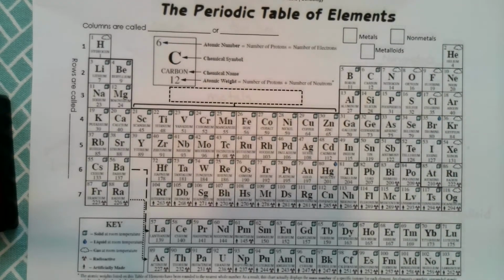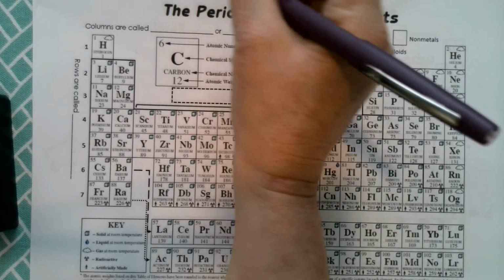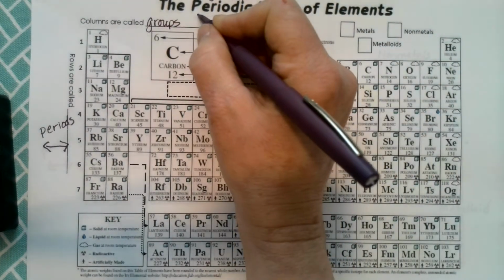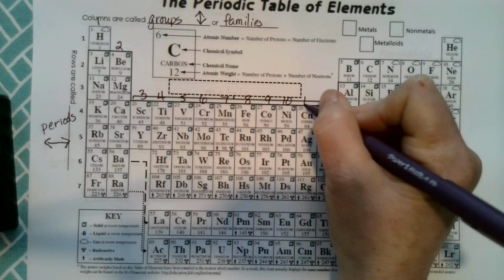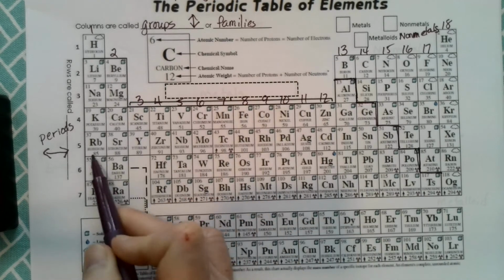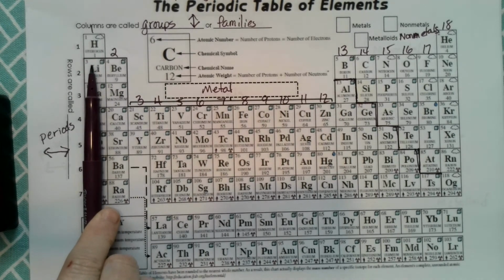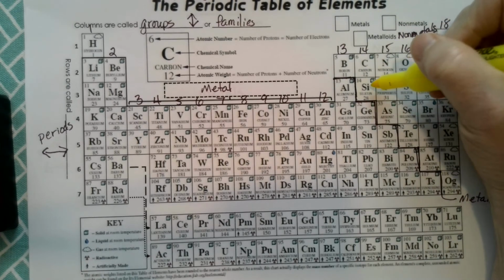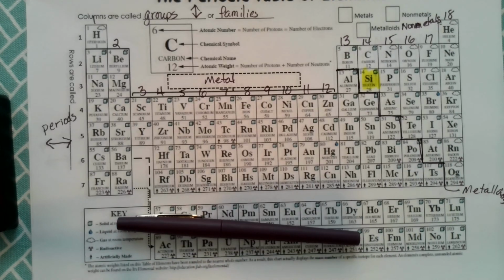The Periodic Chart Basics Part 1